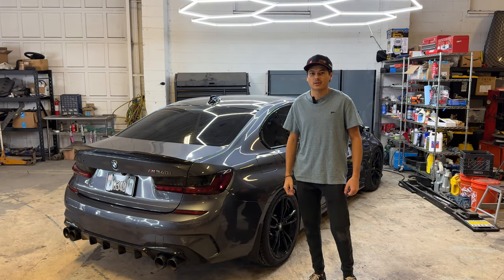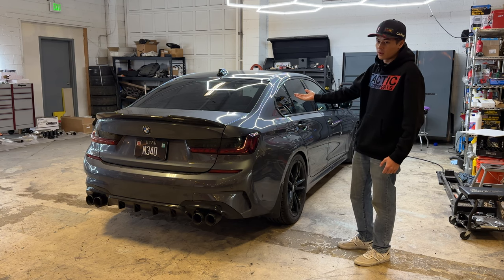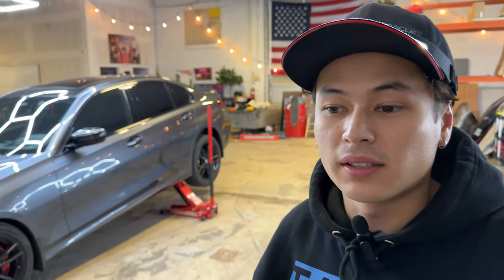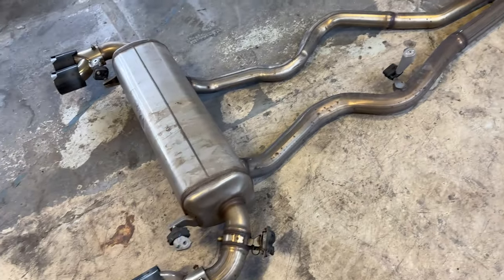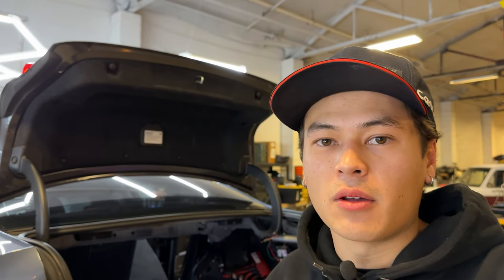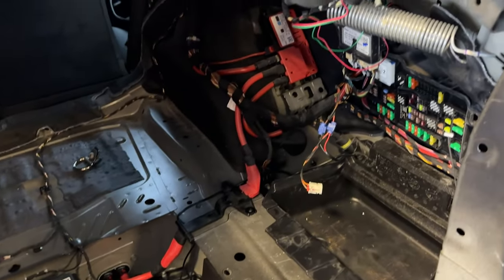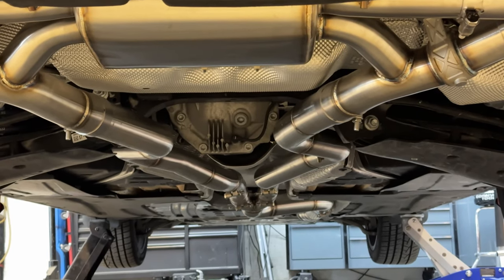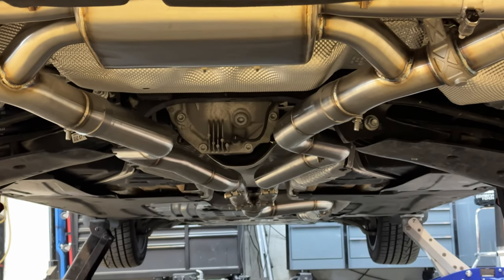The Loudest M340i Exhaust w/ Install + Sound Clips | EHOONS G20 Build Ep. 5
In todays video we install a cat back exhaust on my m340i. It sounds insane and weighs a lot less than the factory system. We installed this exhaust system on my 2022 BMW M340i xDrive.

Modification List:
Tactic Motorsports Stainless Steel Valved Exhaust

YOFER GLOSS BLACK QUAD EXHAUST REAR DIFFUSER

COMPETITION STYLE CARBON FIBER TRUNK SPOILER

15MM WHEEL SPACERS 5X112mm 66.56mm

0:00 Intro
1:22 Stock Exhaust Removal
4:17 New Exhaust Install
8:45 Valves Open vs Closed
10:58 Outro